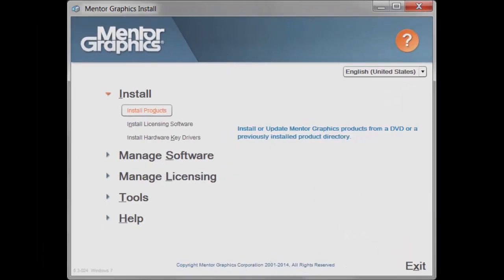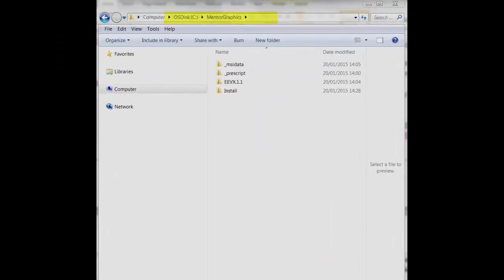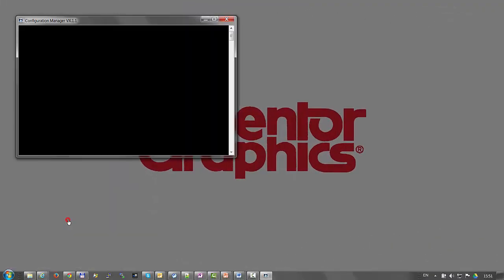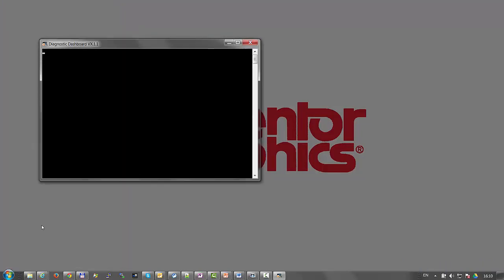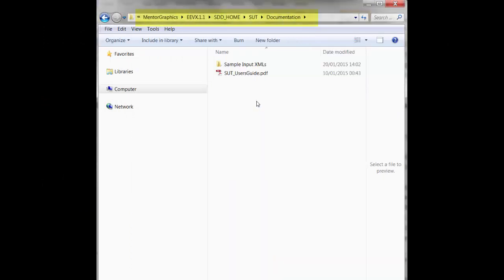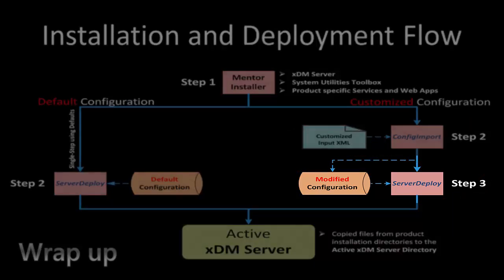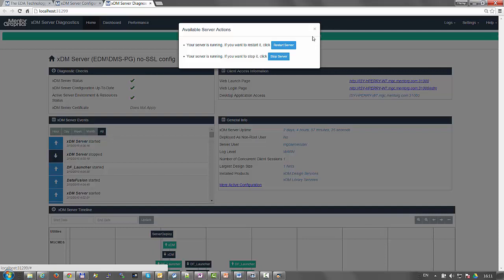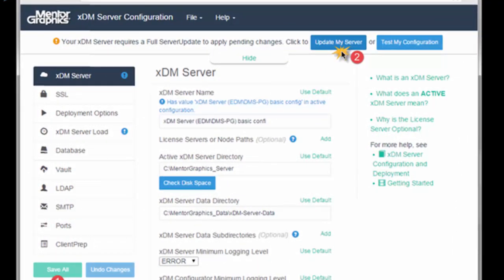Installation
How to use the Mentor Install program to install the xDM server, utilities, and applications to be deployed onto the xDM server.